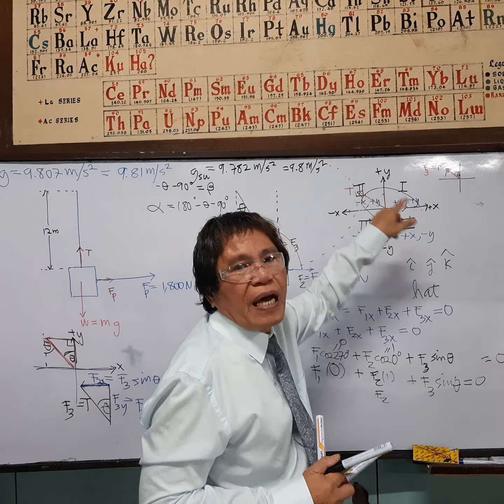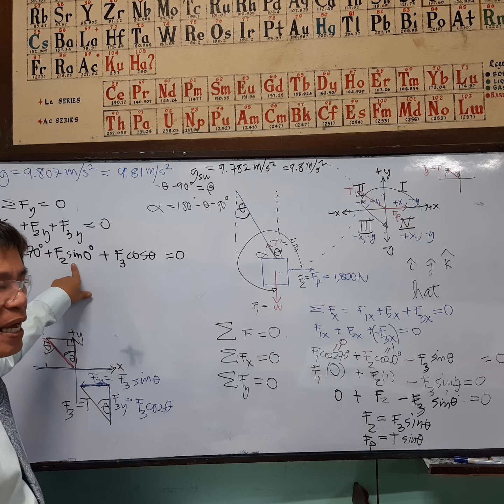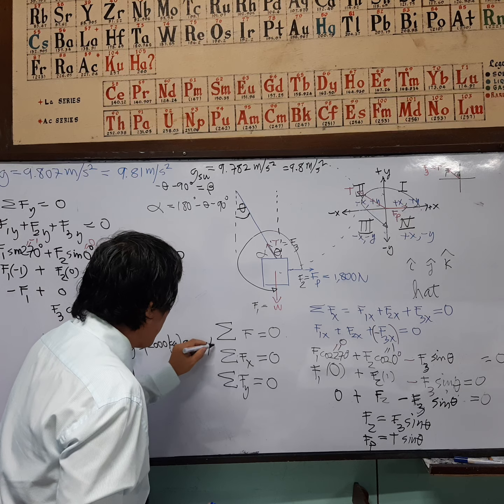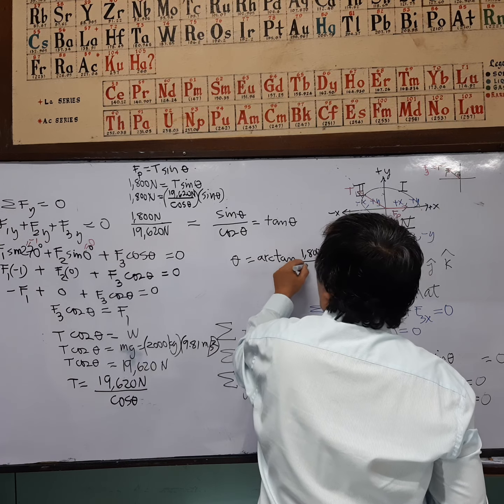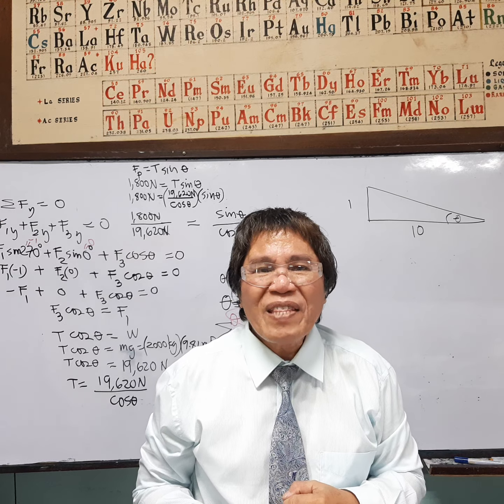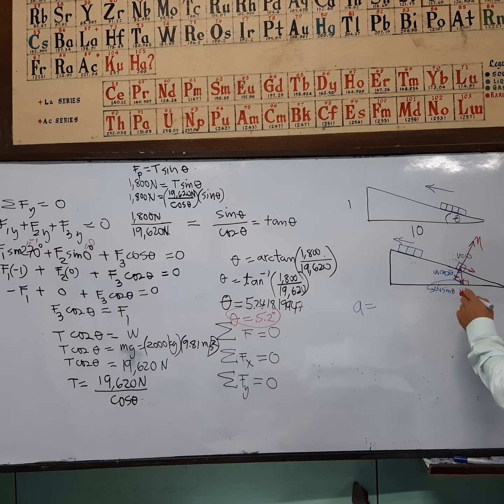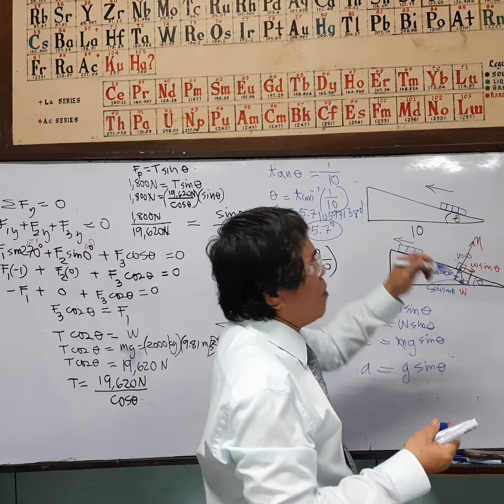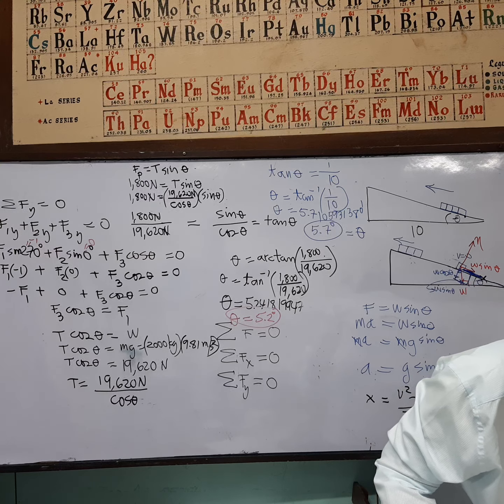Force and Tension 2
On-Line Physics Augmentation